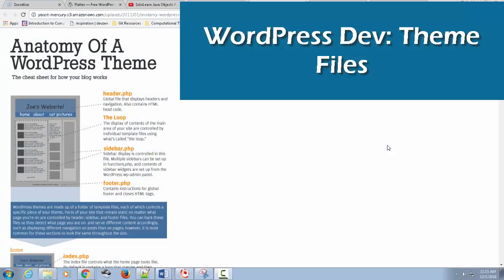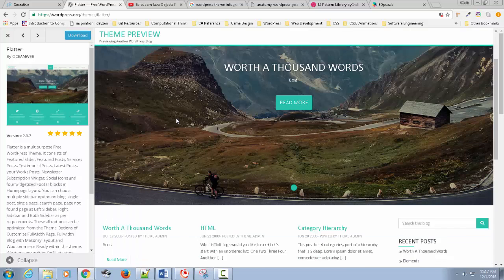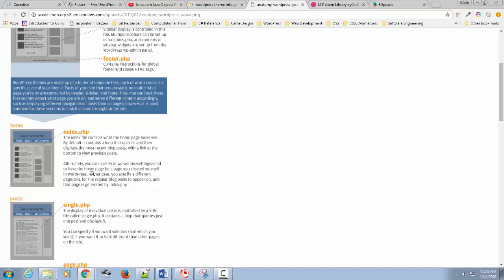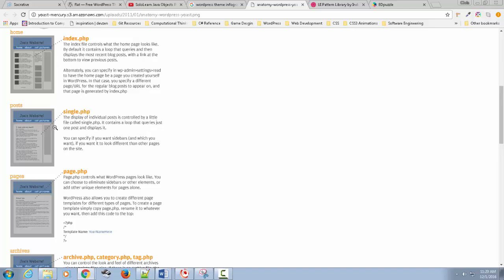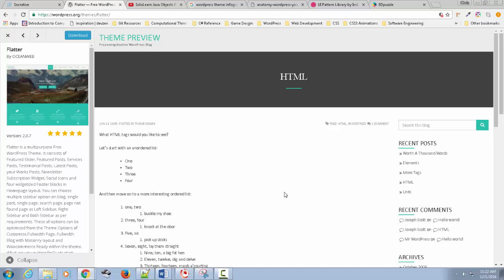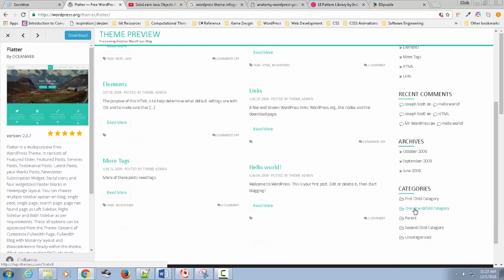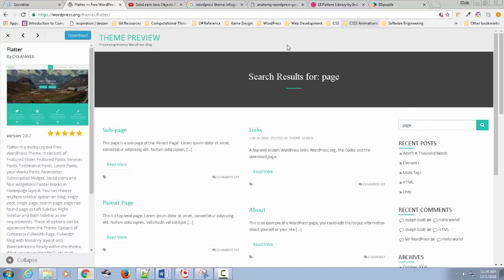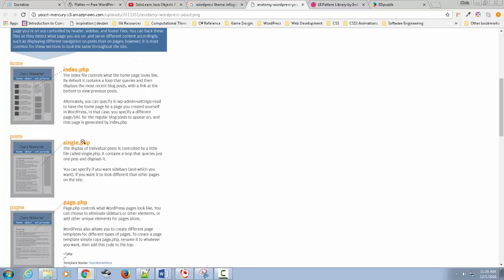WordPress Dev: What are the different theme files, and what do they do?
As my students are beginning to think about designs for their WordPress themes, I realize that I should have a video that covers the main WP template files and what they each do.

A great reference is Yoast's Anatomy of a WordPress Theme I use it to explain how the files go together, but I also show an example of a WordPress theme in preview mode to show how they are used on an actual site.

In summary, I recommend every designer design at least three main layouts:
1. a landing page (using a template created from page.php),
2. a single content layout (used in both page.php and single.php)
3. a multiple post type page (using index.php)

All other designs are optional, but the three above  are unique in their purpose and deserve your attention when thinking about layouts and design.